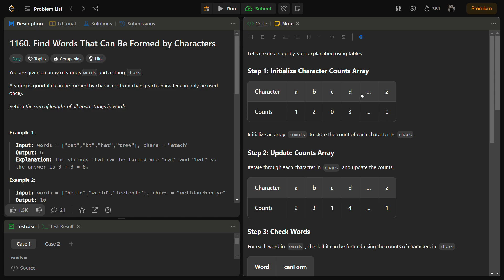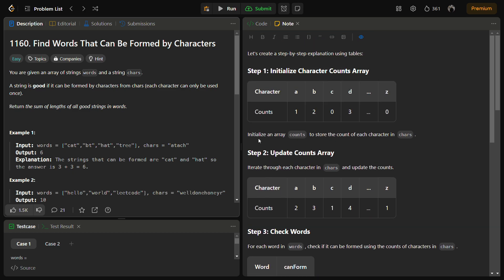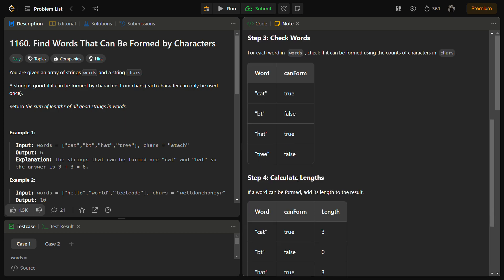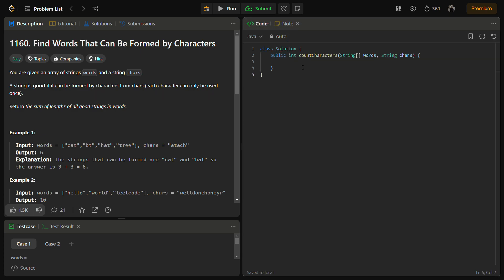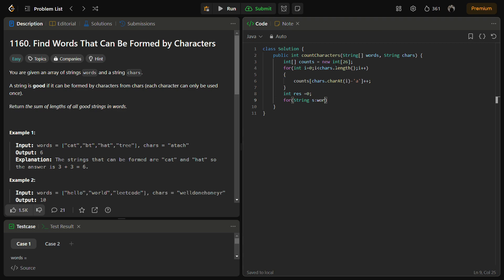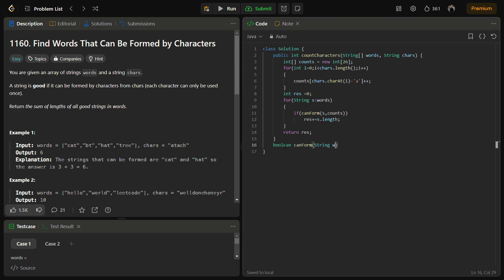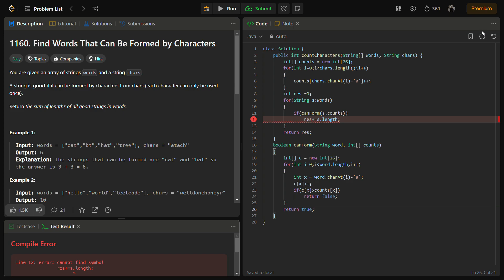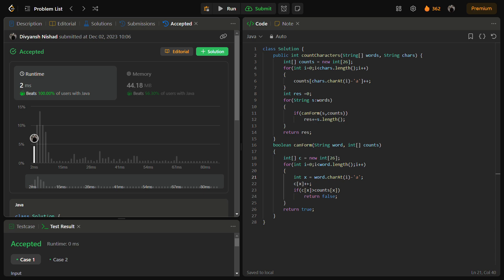✅ Find Words That Can Be Formed by Characters - Counting Characters - Explained and Visualized Too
In this video, we delve into a solution for counting characters in words that can be formed from a given set of characters. The algorithm involves character counting and checking word formations. 🚀

🖥️ Code Walkthrough: Dive into the implementation with step-by-step explanations. Understand how to efficiently determine the sum of lengths of all valid words. 📝

📈 Algorithmic Approach: Explore the strategy behind the character counting mechanism and the logic to check if words can be formed. Witness how the algorithm optimally calculates the desired result. 🧠

🌐 Application: Learn how this algorithm can be applied to solve real-world problems related to string manipulations and character occurrences. 💡

👍 Like, Share, Subscribe: If you found this tutorial helpful, don't forget to give it a thumbs up, share it with your coding buddies, and subscribe for more content on algorithmic problem-solving and coding techniques! 🚀✨